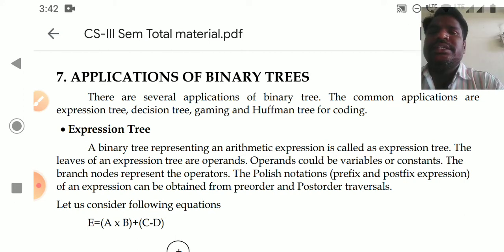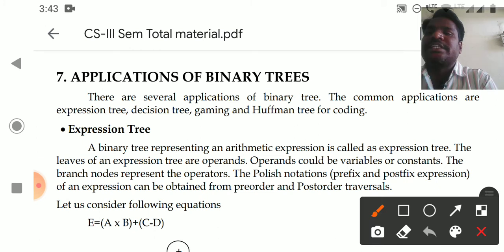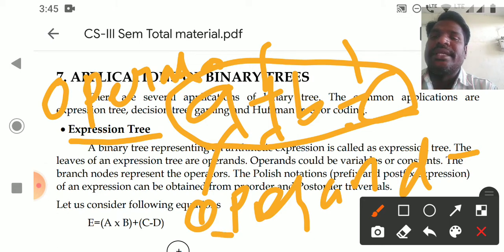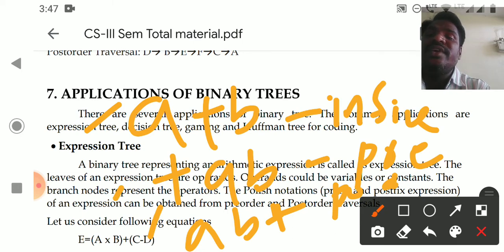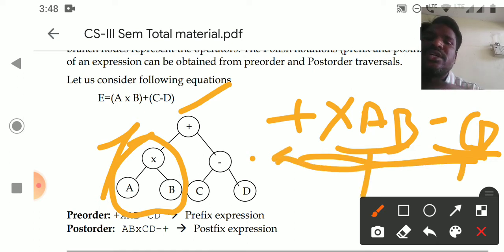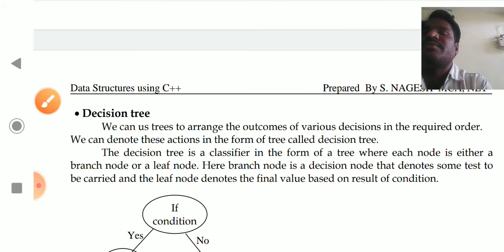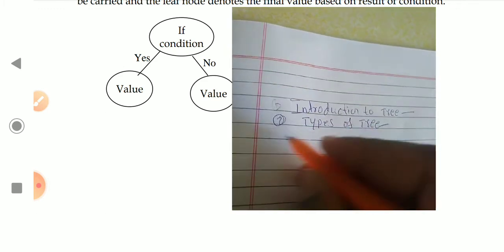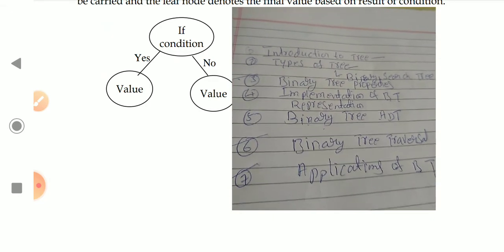Applications of Binary Tree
Computer Science